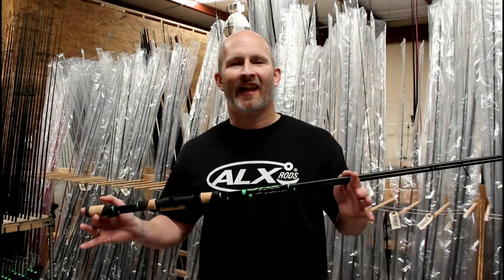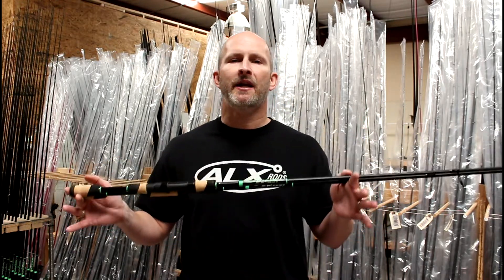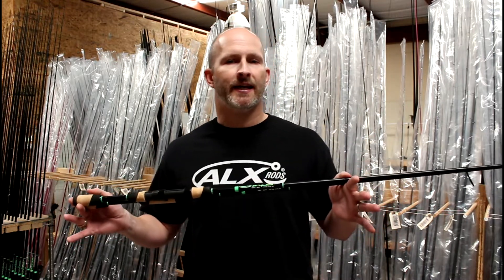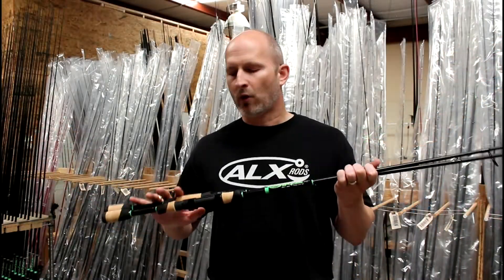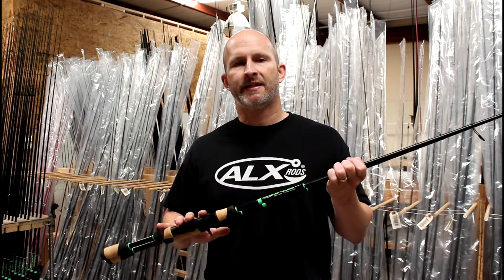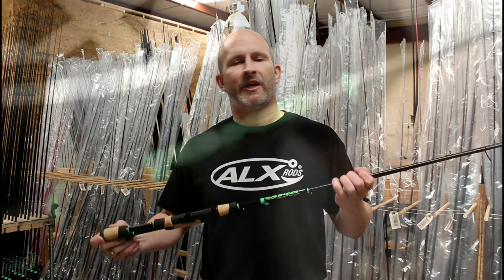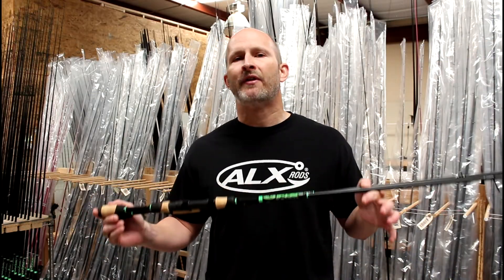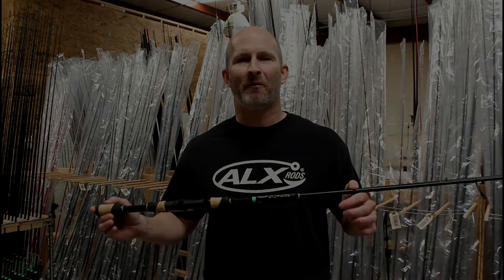ALX Rods IKOS Series Overview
The ALX Rods IKOS Series Bass Fishing Rods offer outstanding performance and maximum angler value.

Each IKOS Series rod begins with a low resin, intermediate modulus carbon fiber being precision rolled under intense pressure which creates the OS Hydra rod blank platform. The Hydra blanks shine at reading the lightest bites and delivering jaw-jarring power. Assembly of the final rod occurs at the ALX Rods factory in Aiken, South Carolina.

IKOS Series rods feature specific components that compliment the overall fishing package. Leading the way are the premium Z Series Kigan mid-micro guides that are braided line safe and pass leader knots exceptionally well. The split-grip handles are constructed from top-grade cork and aluminum trim pieces to deliver long life. Reel seat threads are trimmed to provide maximum comfort. Rods are quality checked at each manufacturing step to meet ALX Rods' standards.

Carefully designed, tested, and crafted by ALX Rods' in-house team, the ALX IKOS Series Casting Rods are excellent bass fishing tools built for cashing checks on Saturday.

A 1-year warranty backs all ALX Rods IKOS Series models against defect. All ALX Rods feature our lifetime no-questions-asked SureSet replacement program.

New Features!

UPGRADED with trimmed reel seat threads
UPGRADED cork
UPGRADED blackout reel seat hood nut
Now featuring Neon Green accents and blacked-out features